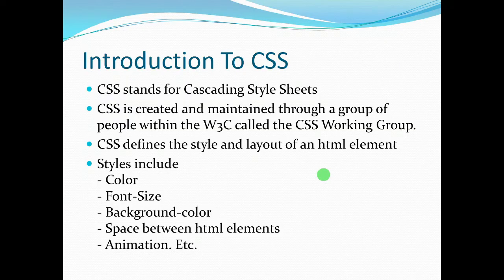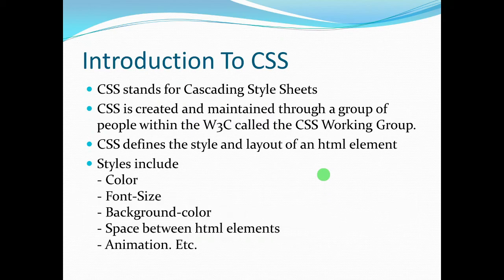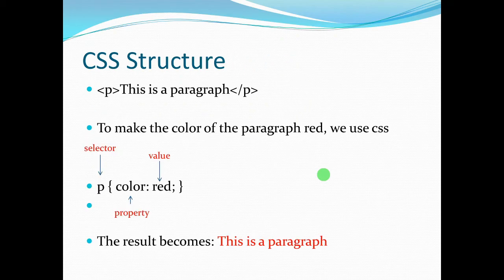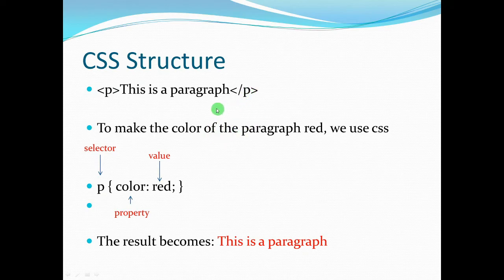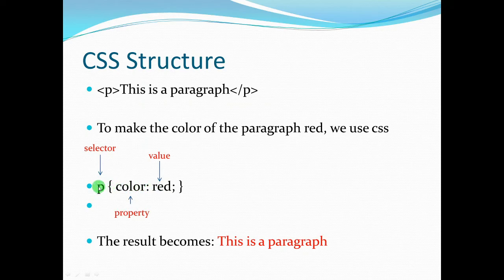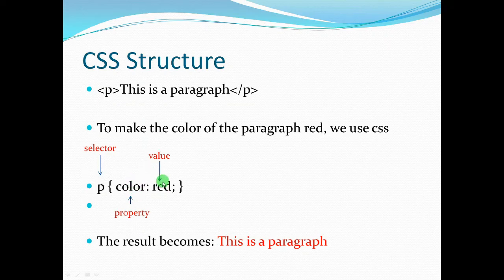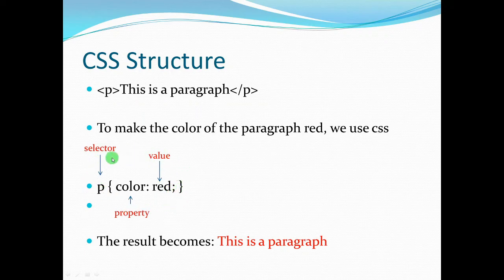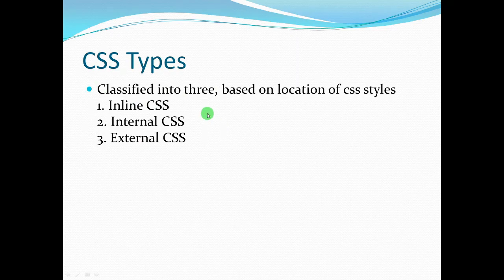CSS3 01 - Introduction To CSS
Well explained CSS3 tutorial series by ZinoTrust.
Part 01 - Introduction To CSS